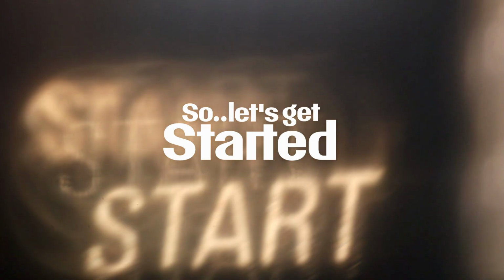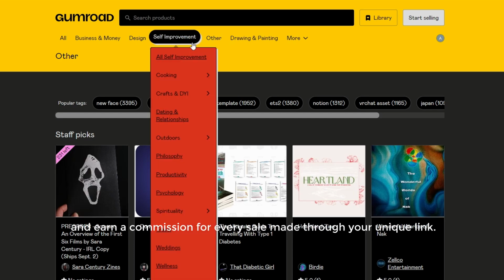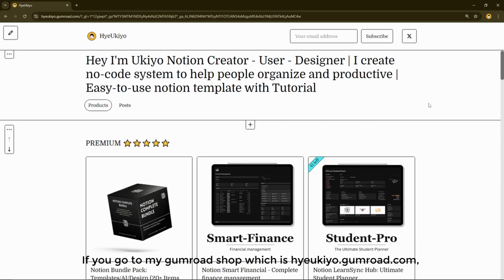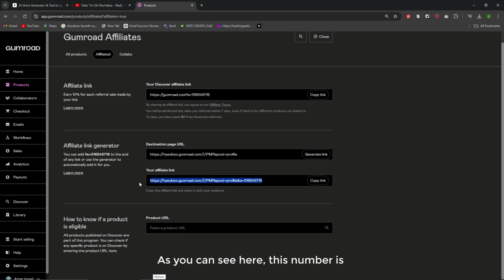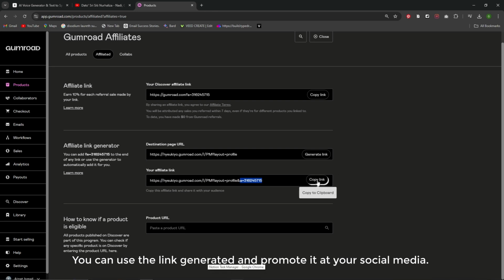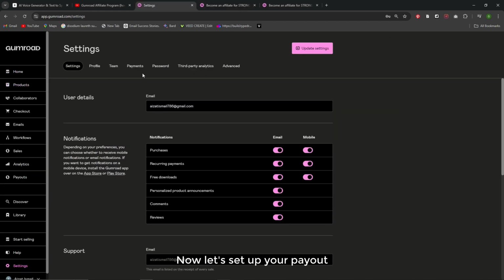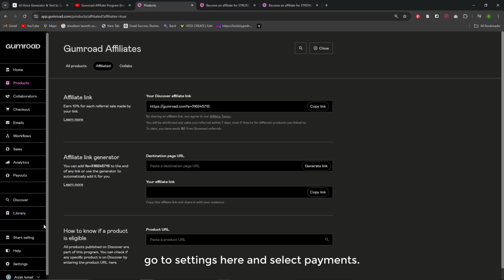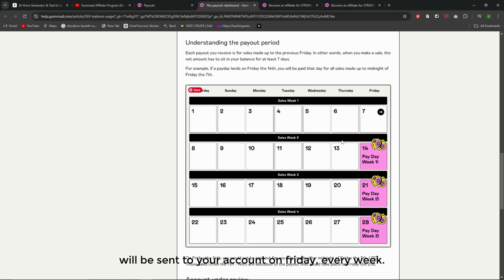How to start digital product affiliate program on Gumroad for free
In this short tutorial, I'm going to teach show you how you can start becoming an affiliate with digital products. You can help promote other creators product such as E-book, courses or templates and earn from 20%-30%, or maybe 50% depend on creators offers.

This affiliate program is so easy to start and anyone can do it. You only need Laptop, Wifi and 1-2 hours a day to start making money online.

Here's the link you start.